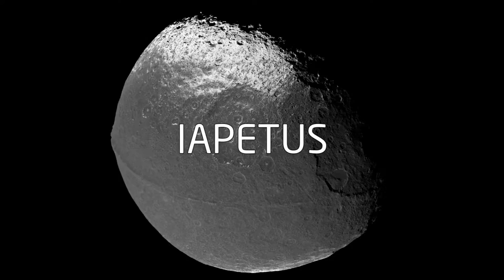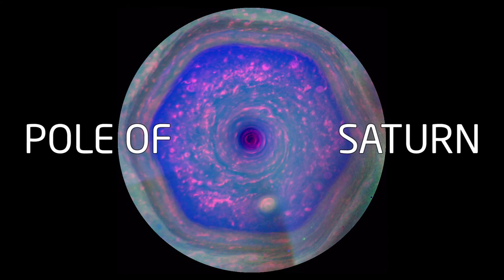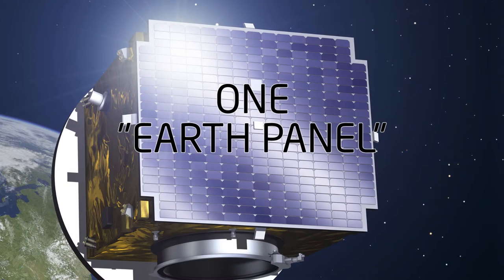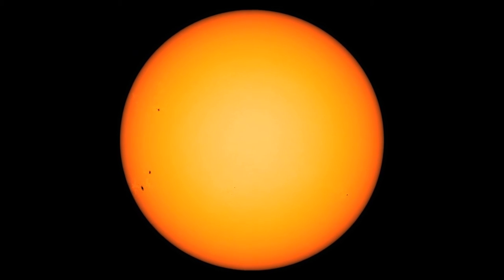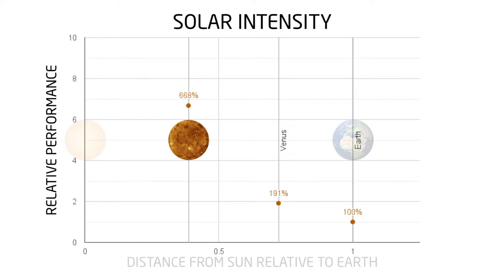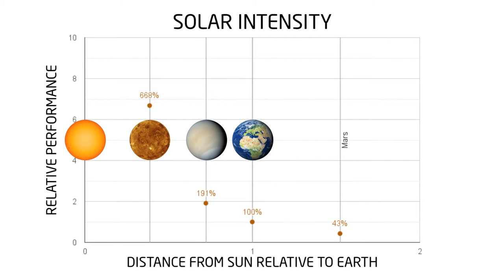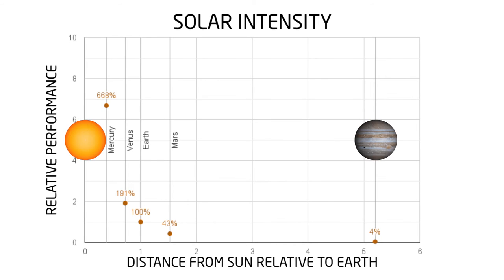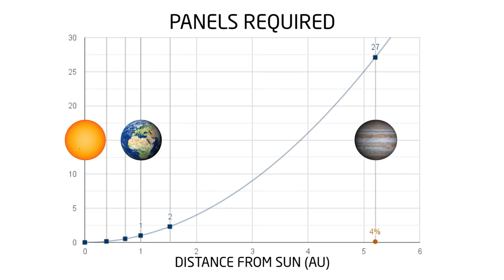0h07m38s17f Utility of Solar Panels Far from Sun. Earth Panel. TR2016a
As we explore further from the Sun, the utility of solar panels shrink to zero. To illustrate, imagine we can power a space mission orbiting the earth with one solar panel. We'll call this solar panel- THE EARTH PANEL. If we use Earth Panel orbiting Venus instead of the Earth, we'll get almost twice as much electricity from it, because orbiting closer to the Sun, more photons will be hitting the panel surface. The same Earth Panel orbiting Mercury will generate almost 7x as much electricity. Mercury is closer to the Sun. More photons hit the panel. But when we start moving away from the Sun- In Mars orbit- We only get half as much electricity. So to power an identical space mission, we now need 2 Earth Panels. At Jupiter, where only 4% as many photons can hit Earth Panel, we now need 27 Earth Panels to power the mission. The distance between Earth and the Sun is what's called an Astronomical Unit. Earth is 1 Astronomical Unit away from the Sun. Jupiter is only 5 Astronomical Units away from the Sun, but it requires 27x as many solar panels. The relationship is not linear, its quadratic. At Saturn, 91 Earth Panels. Uranus [370]. Neptune [900]. At Pluto, 1500 Earth panels are required to power the mission. Somewhere between Mars and Saturn, our mission became impractical.